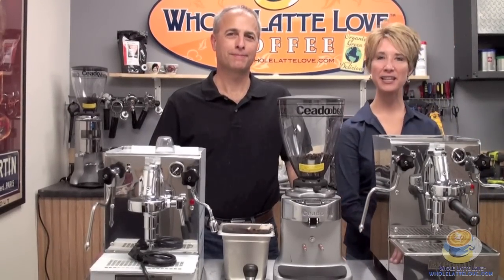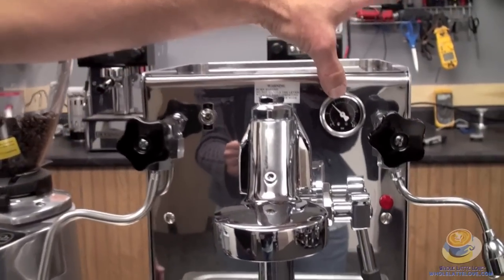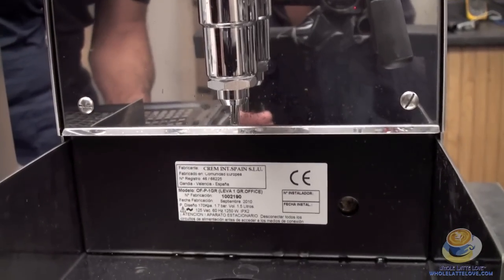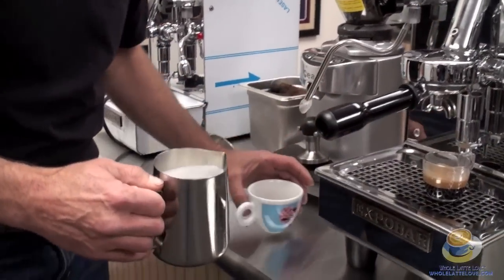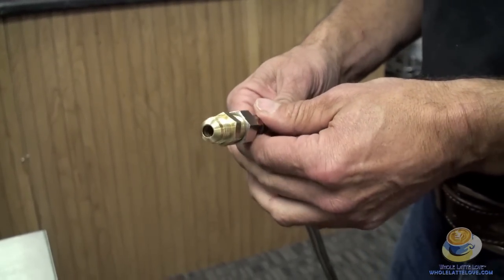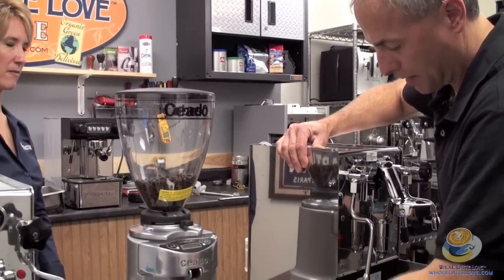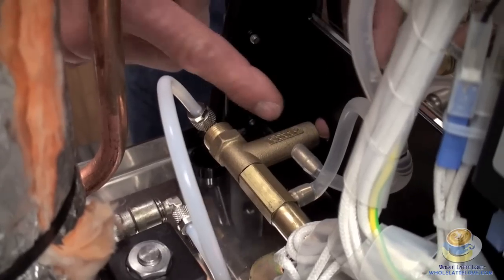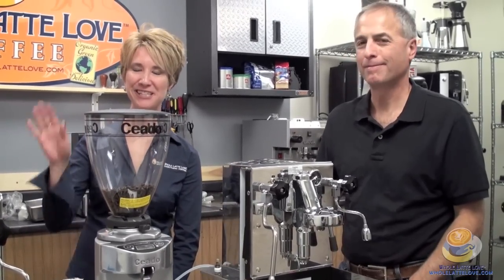Expobar Office Lever Espresso Machine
Whole Latte Love presents the Expobar Office Lever Espresso Machine.

The Expobar Office Lever espresso machines is a welcome addition to the Expobar line. Its traditional styling, compact size, and commercial strength make this a leading competitor in the semi-automatic lever operated espresso machines. The commercial style copper boiler has all the features that are found on larger commercial machines. It allows simultaneous brewing and steaming, enabling smooth operation. It has both a steam wand and hot water dispensing wand that adjust laterally so that they can swing in either direction for easy access. With commercial capabilities its size makes it convenient for those who want great espresso without sacrificing a large amount of counter space. It is 15" tall, 10.25" wide and 17.5" deep. The E61 brew group provides pre-infusion and a thermal siphon for maximum temperature stability and aroma extraction. The eye catching highly polished steel housing is as durable as is it beautiful. The accessories include a chrome plated brass portafilter, tamper, single shot filter basket, double shot filter basket, backflush disc and a 7 gram coffee scoop.